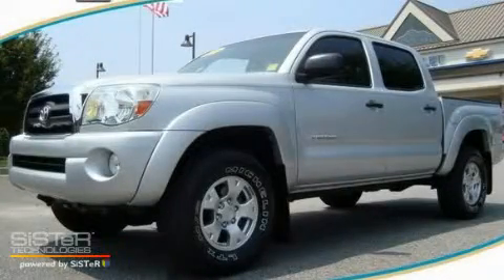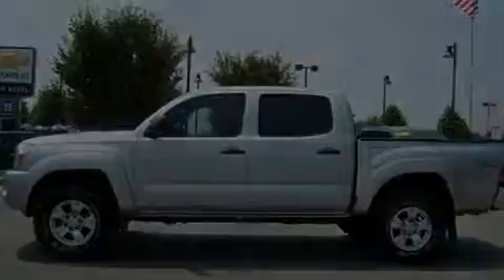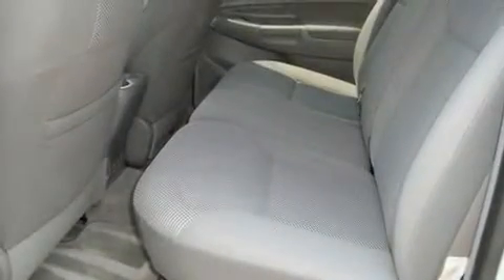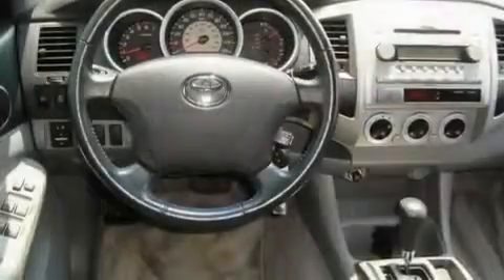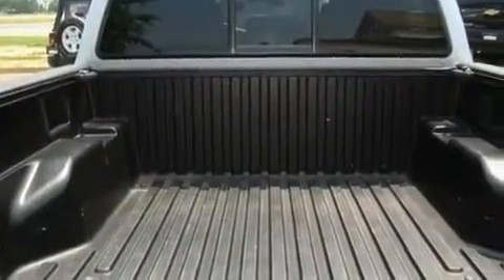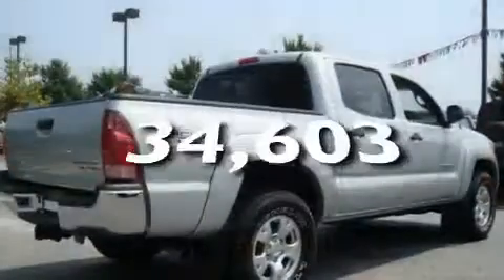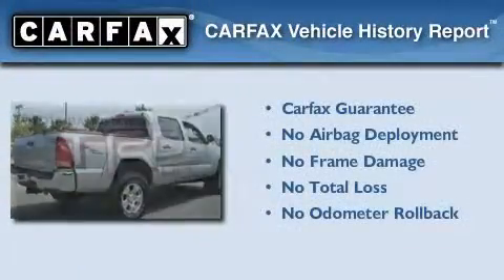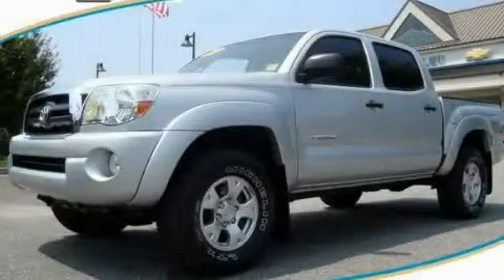Used 2006 Toyota Tacoma Dawsonville GA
Year: 2006
 Make: Toyota
 Model: Tacoma
 Engine: Gas V6 4.0L/241
 Trans.: Automatic
 Exterior: Silver Streak Mica
 Miles: 34,603
 Interior: GRAY

 http://

 Pre-Owned 2006 Toyota Tacoma Dawsonville GA